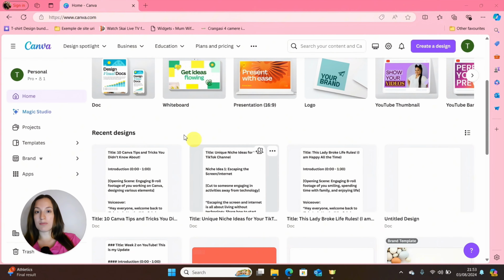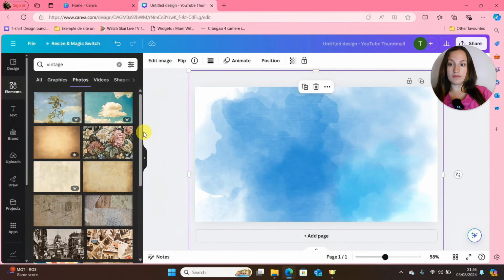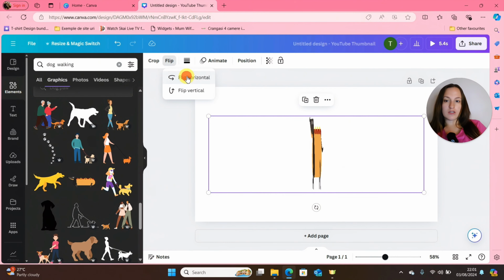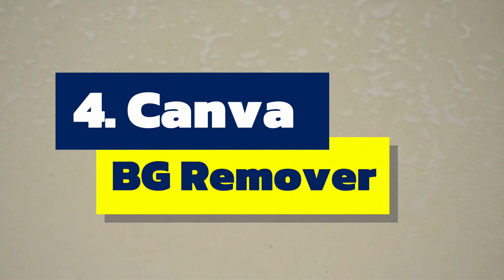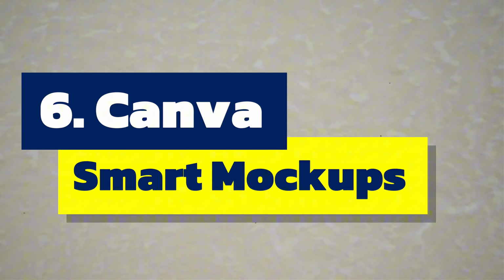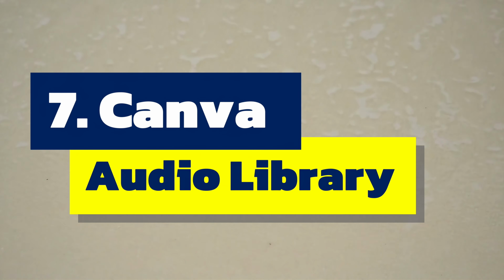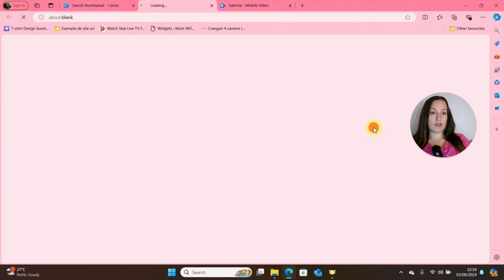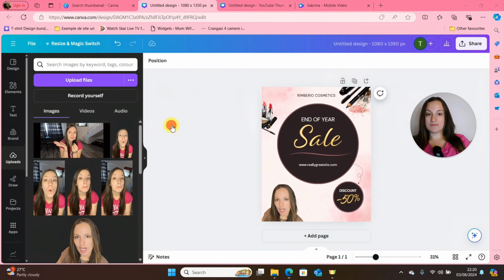8 Hidden CANVA TIPS Every Beginner Should Know!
In this video, I’m sharing 8 little-known Canva tips that will boost your design skills, even if you're a beginner.
 These tips and tricks will help you create stunning designs more efficiently and make the most out of Canva. Whether you’re creating social media posts, presentations, or marketing materials, these tips will elevate your work to the next level.
8 Hidden CANVA TIPS Every Beginner Should Know!
In this video, you’ll learn:

How to find hidden Elements in Canva
Creating custom gradients without a dedicated tool
Using design kits for cohesive projects
Smart mockups integration for professional mockups
These Canva hacks will make your design process smoother and more enjoyable.

Let’s keep designing and having fun! 🌟